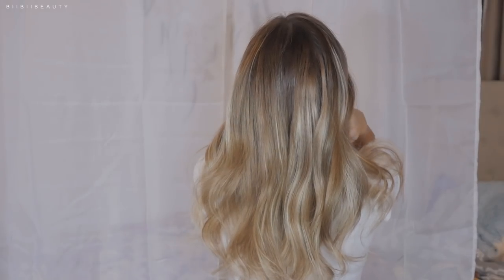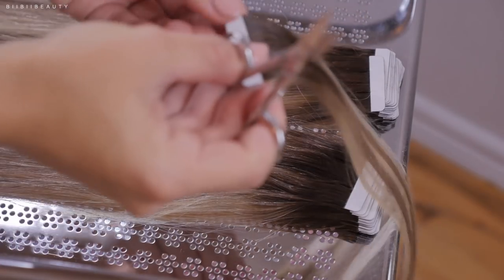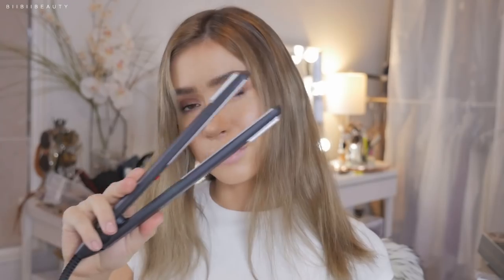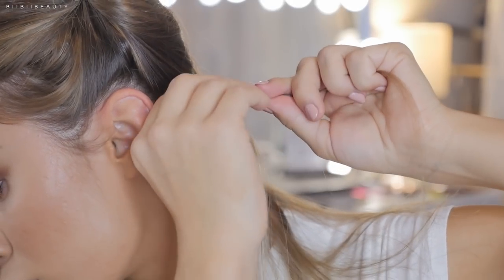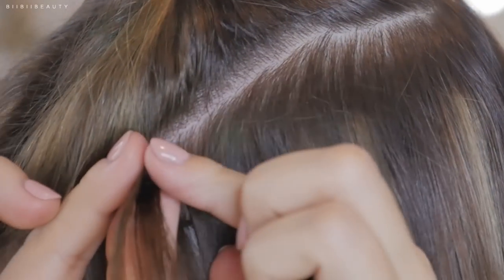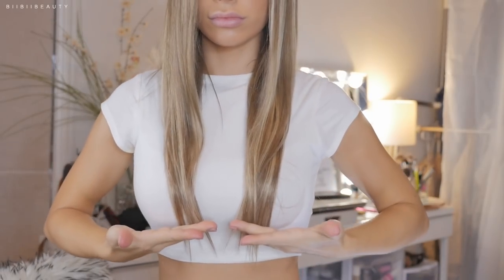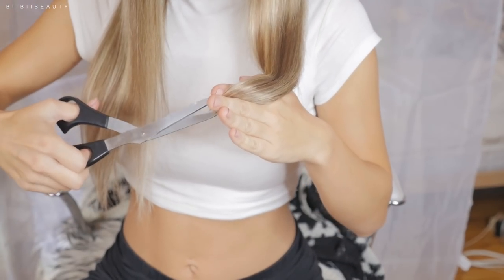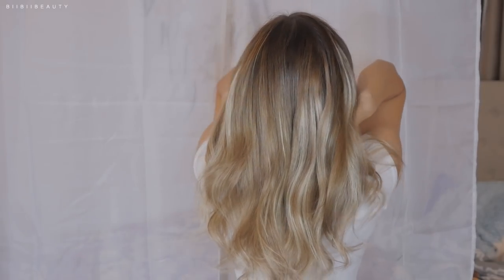DIY TAPE IN HAIR EXTENSIONS TUTORIAL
I used 18" extensions in color 8/613 from Amazing Beauty Hair

HOW TO BUILD A SKINCARE ROUTINE
let me create a custom skincare routine for you!

Hi! I'm Bronwyn Papineau BiiBiiBeauty AKA Bii, a Canadian girl in Toronto Ontario! On my channel, you will find everything beauty related included makeup tutorials, skincare videos, hauls, reviews, giveaways and much more! Come with me on my journey to discover beauty around the world with tutorials, review, and even cosmetic procedures and treatments. I UPLOAD NEW VIDEOS 1-2 TIMES A WEEK! :D

---FILMED---
Lumix GH4
---EDITED---
Premiere Pro